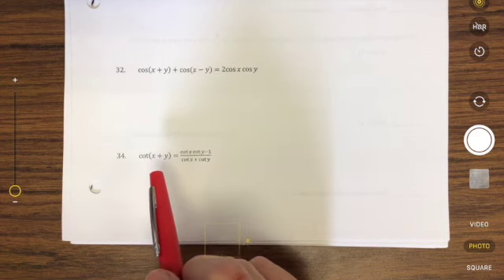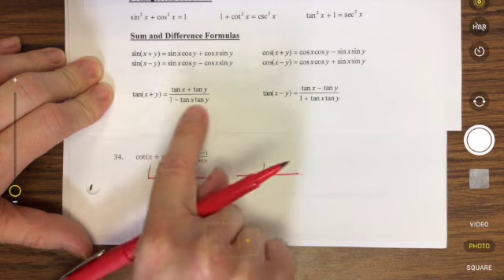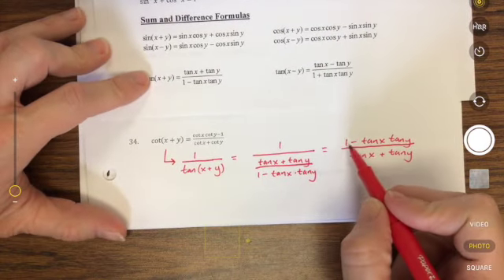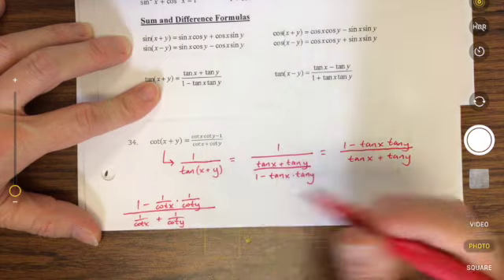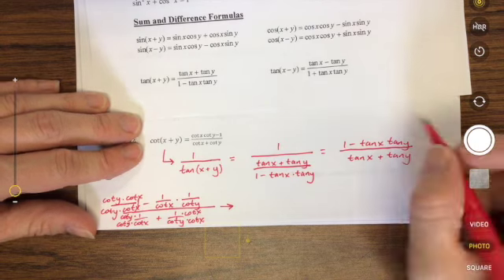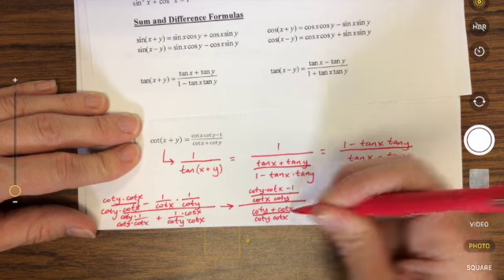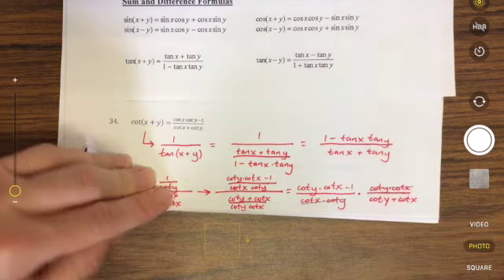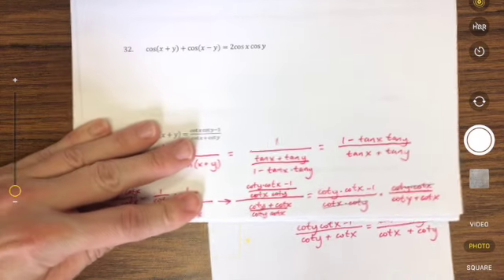Proving a Cotangent Trig Identity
Mrs. Valdez works through #34 on the 7.2 worksheet, which goes over how to prove a cotangent trigonometric identity.